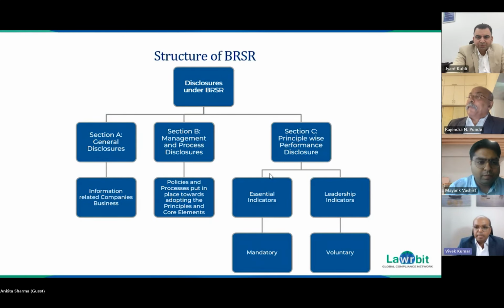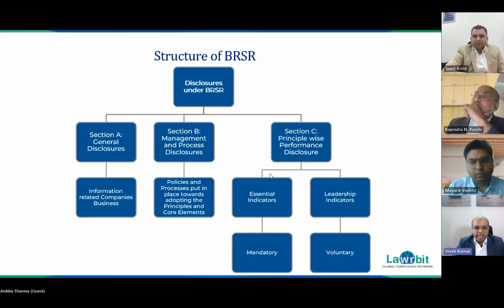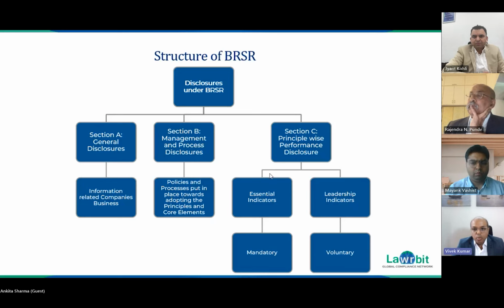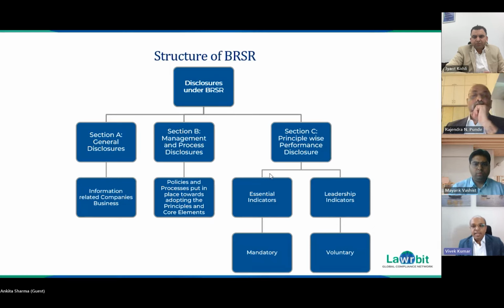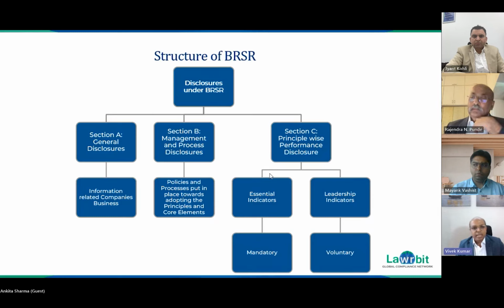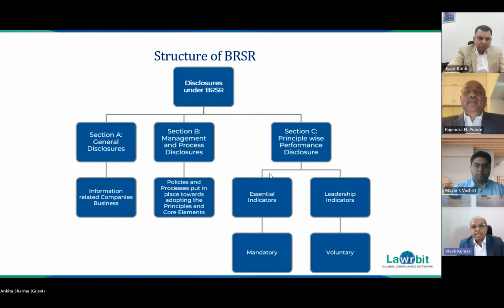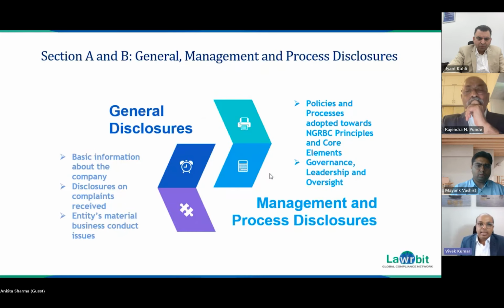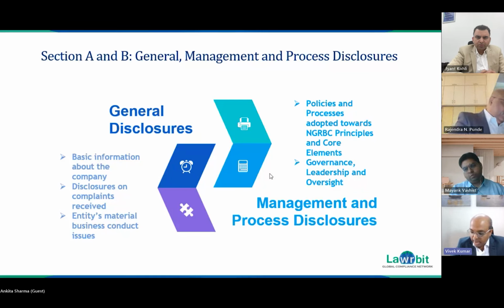Information that goes into BRSR | Section wise decoding of the Report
Our Expert Speakers helped in breaking down the complex structure of Business Responsibility and Sustainability Reporting. See how and what information is extended by Entities to prepare the Report. This as a whole forms a part of Company's Annual Report.

On the panel, Mr. Vivek Kumar (Company Secretary & Legal Counsel) and Mr. Rajendra N. Punde (Sr. Legal Counsel & Company Secretary) shared practical approach to be adopted towards Reporting and Disclosure mandate provided by Securities and Exchange Board of India. Watch them in conversation with Mr. Jyant Kohli (Founder & CEO, Lawrbit) and understand basic actionable on part of Listed Entities.

for daily regulatory updates on Secretarial, Taxation, Labour, Industry Specific and Environment, and Health Safety Laws.